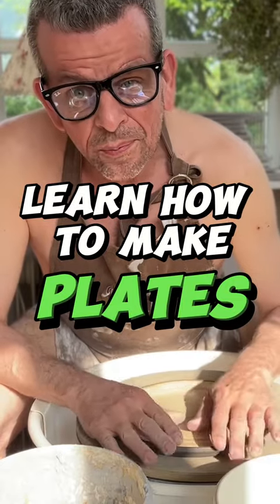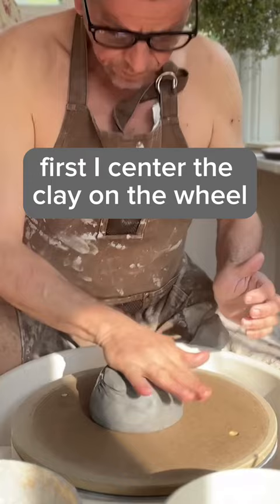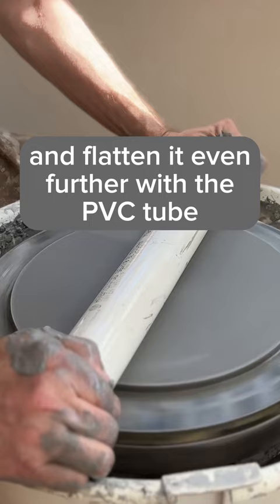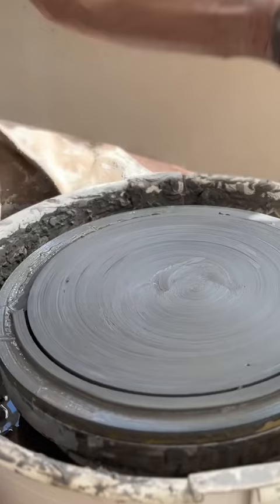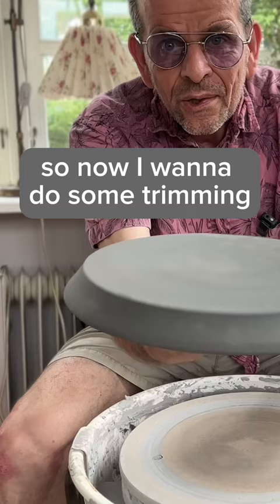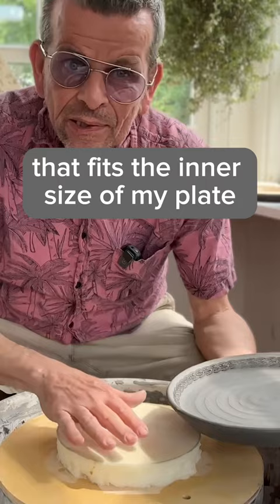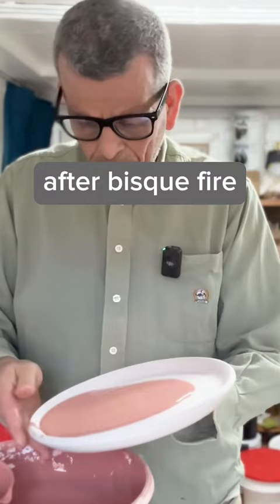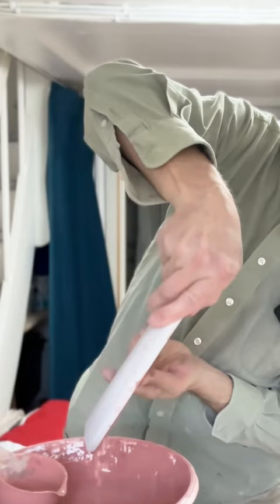How to make Dinner Plates on the Pottery Wheel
Making Dinner Plates on the Pottery Wheel

After many tests I have developed this easy way of making dinner plates on the pottery wheel. It includes a few custom tools.

You can find more details here: 112. How to Make Dinner Plates on the Pottery Wheel - Easy